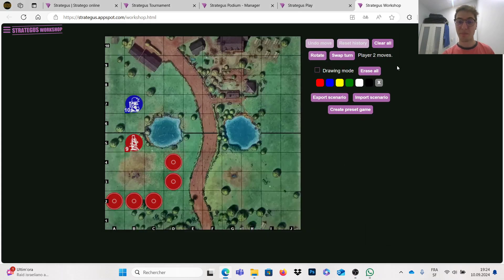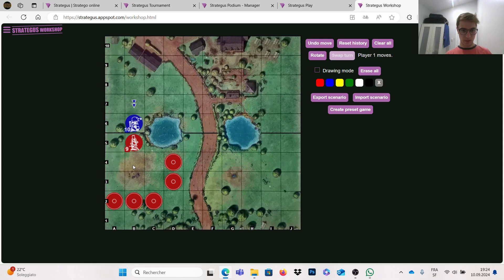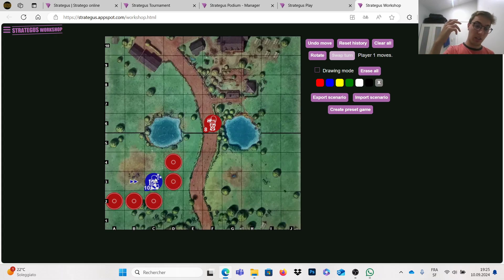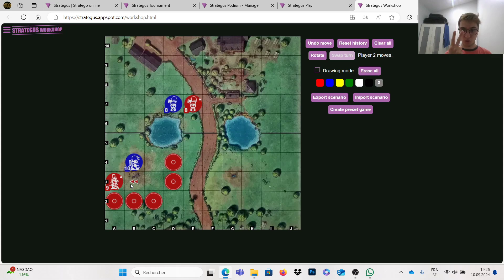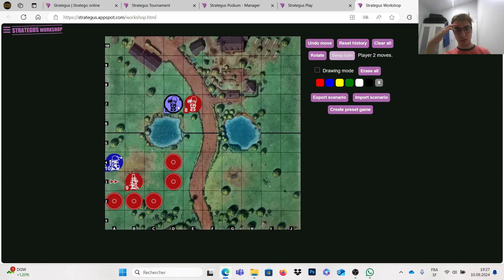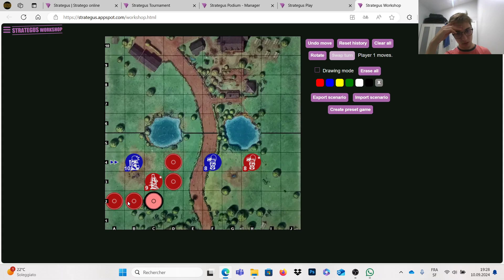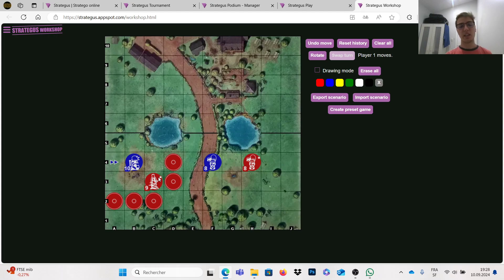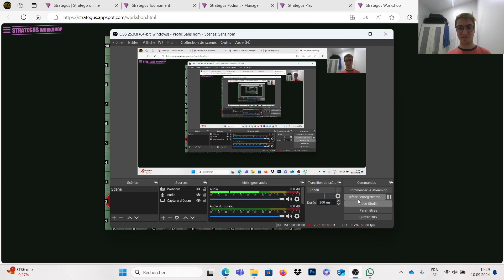Stratego Tutorial 3 on Strategus - More square rules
"It is not allowed to continuously "chase" one or more opponent pieces. Chasing is defined as moving a piece adjacent to an opponent piece ("threatening"), and he/she moving it away in the immediate following turn ("evading").

If a chasing move would lead to a position on the board which has already taken place ("board repetition") this potential move is considered illegal and the player should perform another move.

As an exception, moving a piece back to the square where it was in the immediate preceding turn is always allowed, as long as the two-squares rule is not violated. This is regardless of the piece being in a chasing situation."

What does this definition mean and how to play it to our advantage? The answer is illustrated through a small practice example.

This tutorial is for beginners, feel free to skip if you are at a higher level